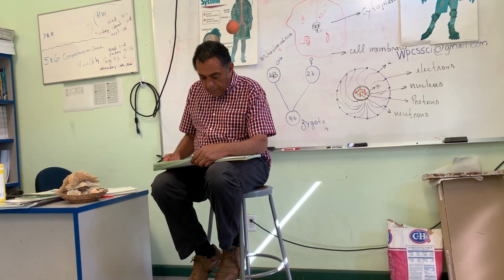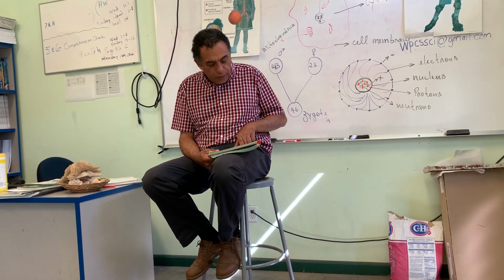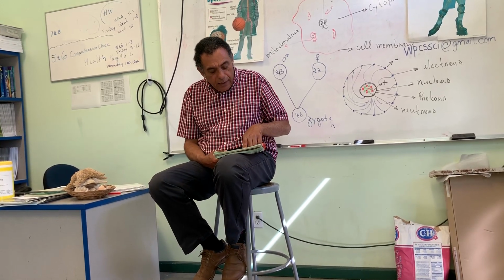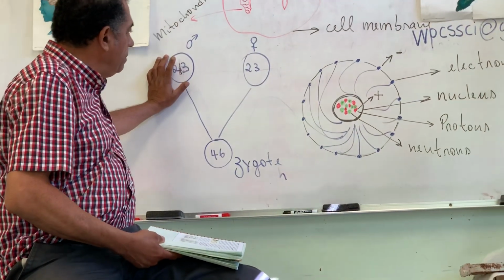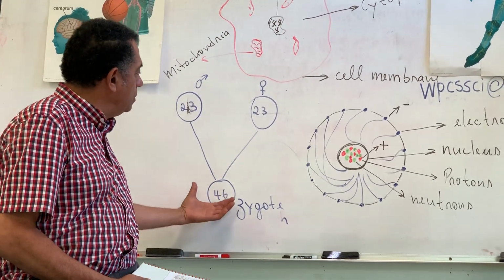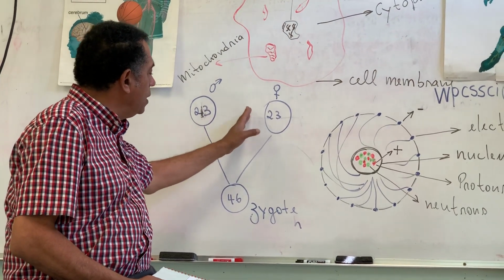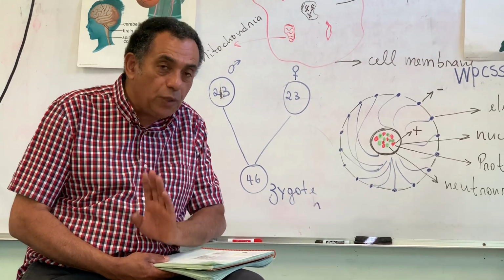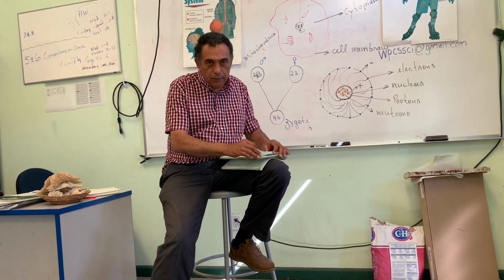Order and Design ~Genetics